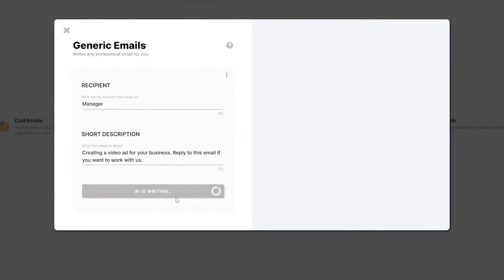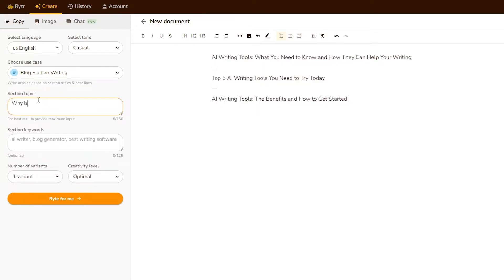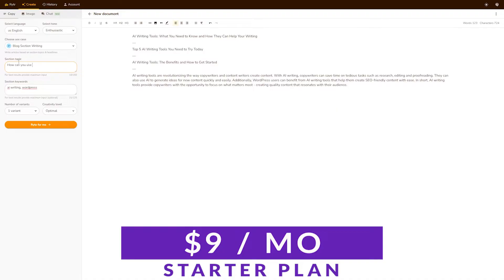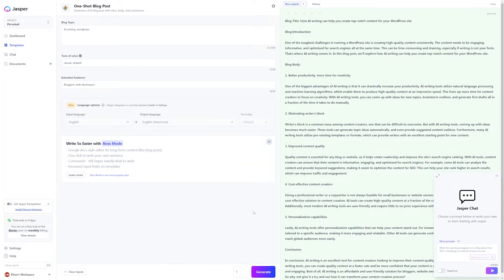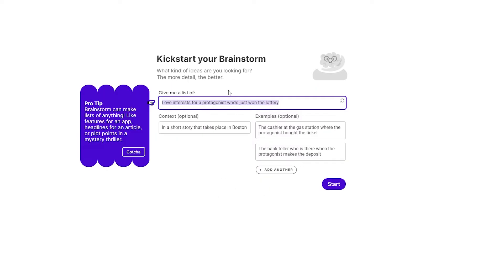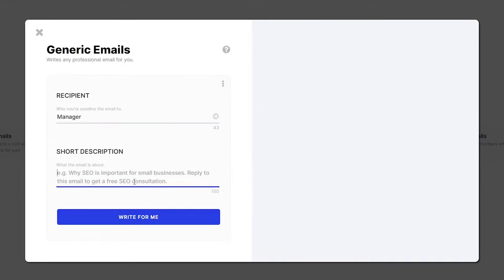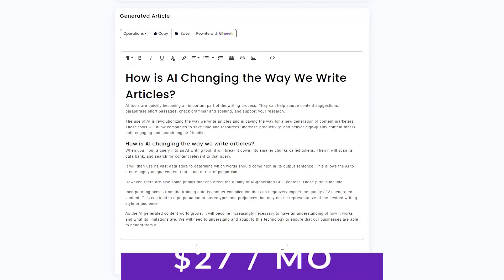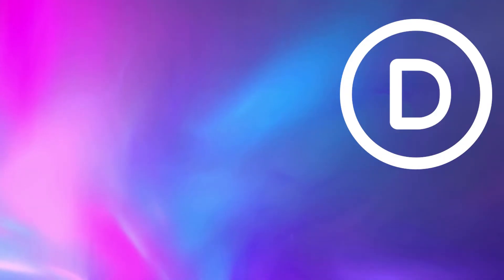5 Best AI Writing Software in 2024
AI writing platforms provide various solutions, which makes sense considering all the different types of writing and writing tasks people encounter daily. AI writers and assistants are not going anywhere, so it is best to research early on and find the best tools disrupting the writing industry. In this video we will go over the 5 Best AI Writing Software in 2024!

Timestamps ⏰
0:00 Intro
0:36 Rytr
01:45 Jasper
02:24 Sudowrite
03:09 WordHero
03:38 Article Forge
04:14 Our Favorite
04:36 Outro